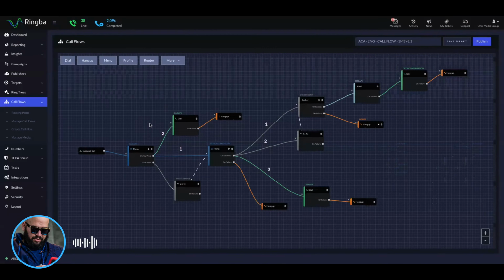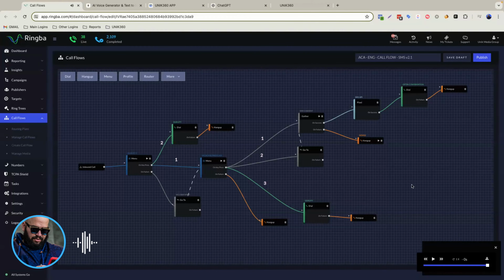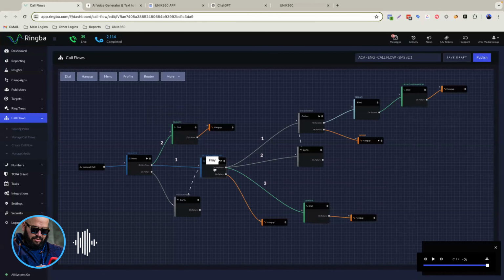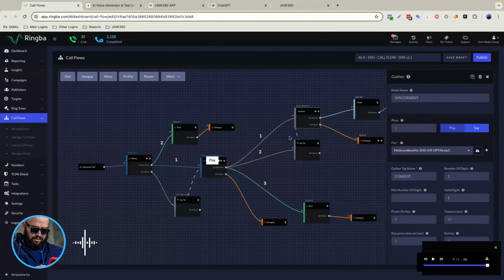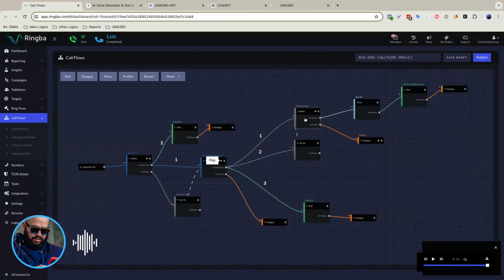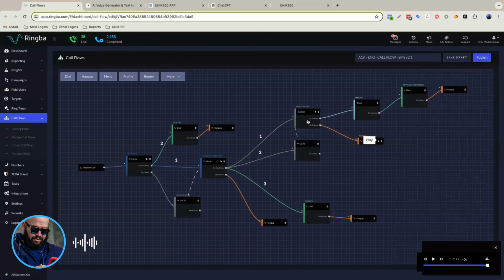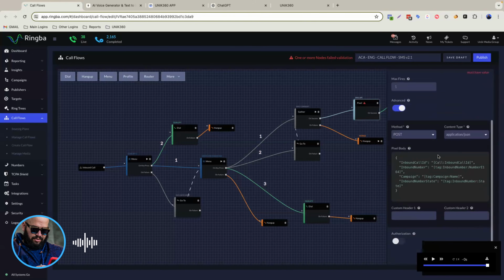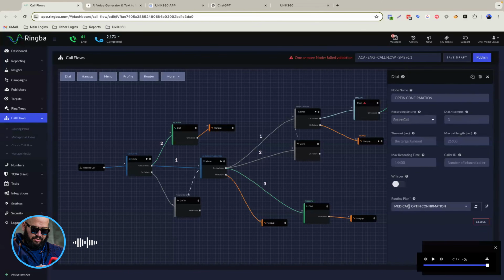How to set up a profitable Ringba call flow that converts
🚀 Grow Your Business with UNiK360
All-in-one marketing, automation, and creative tools.

🔗 Free Tools & Resources:
• AI Chatbot
• Marketing Guides
• Creative Library